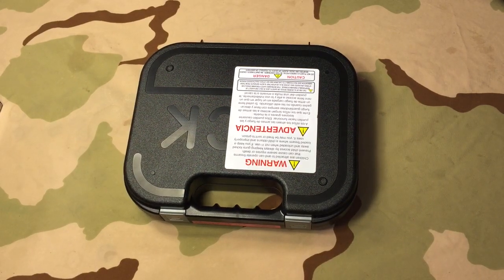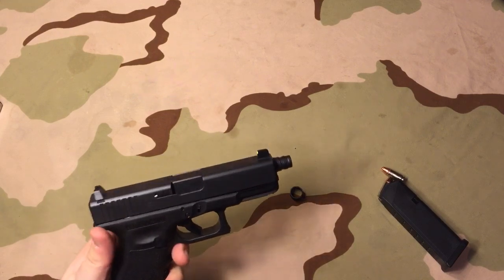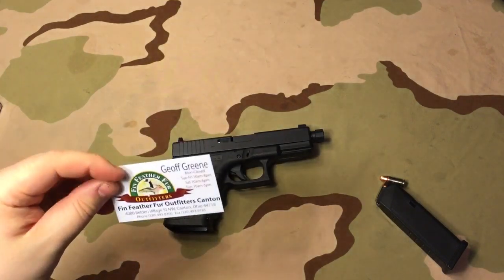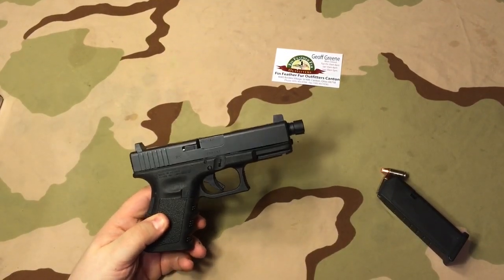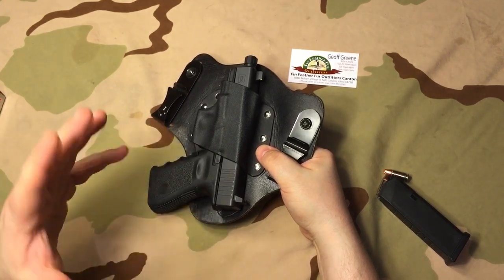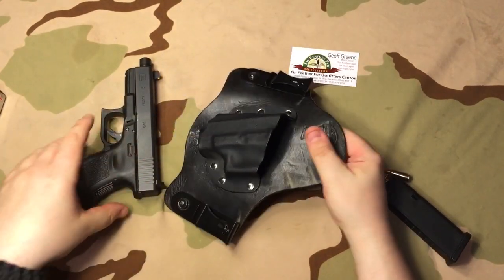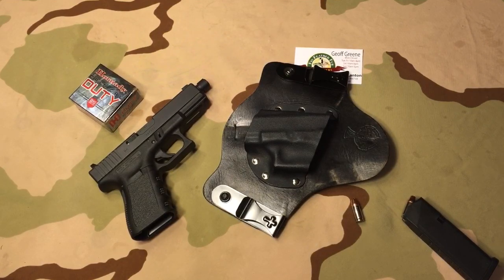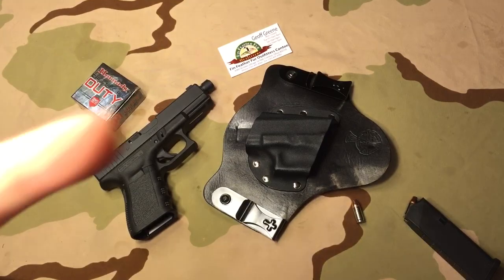Glock 19TB Factory setup from Glock for a suppressor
I have never seen one of these G19TB's in person, I got lucky on this one